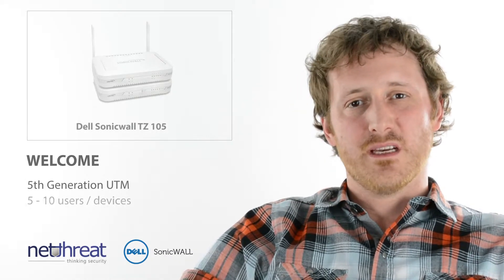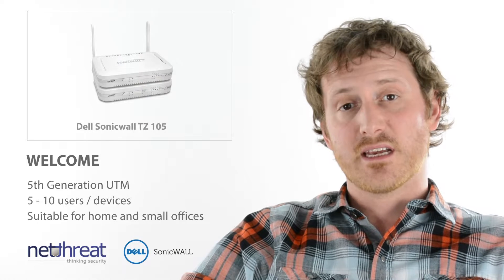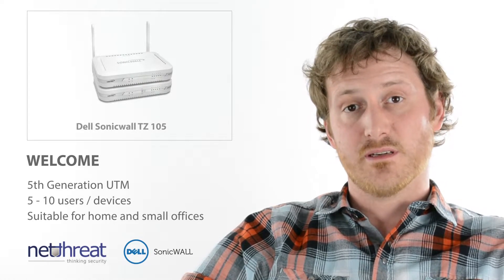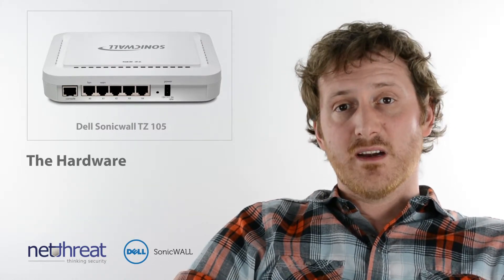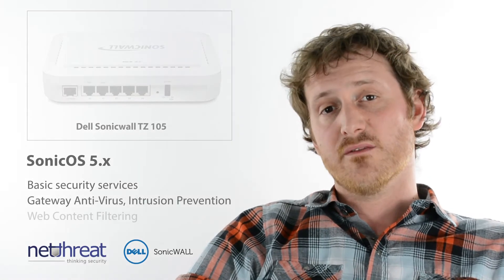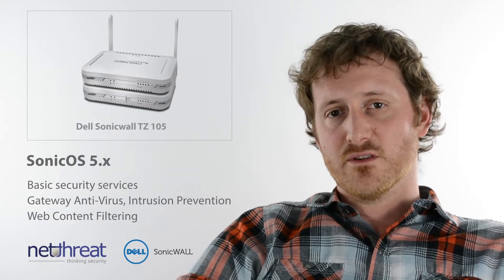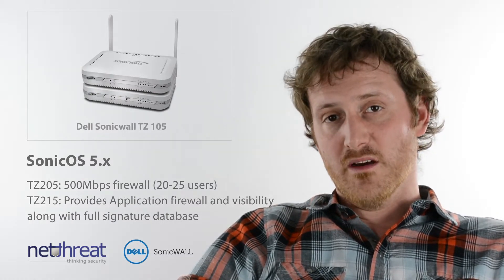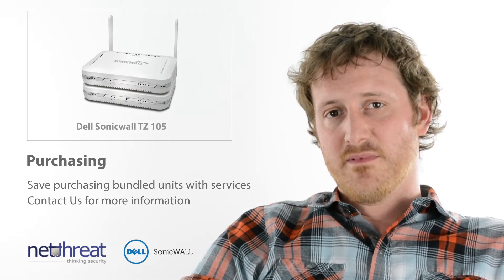Dell SonicWALL TZ 105 - Quick Review - NetThreat Minute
An introduction to the TZ 205 from Dell SonicWALL's 5th Generation of appliances.

Presented by Jon Rayment